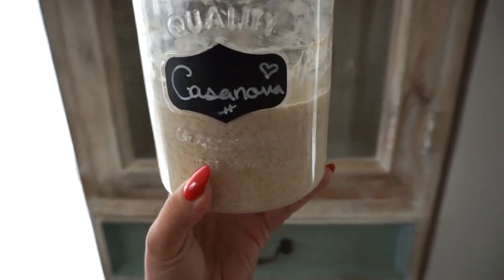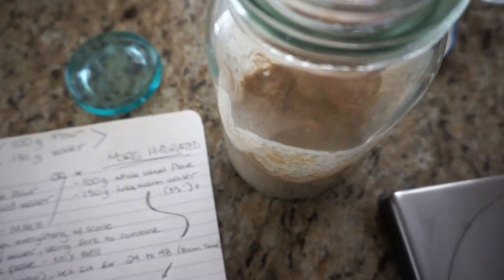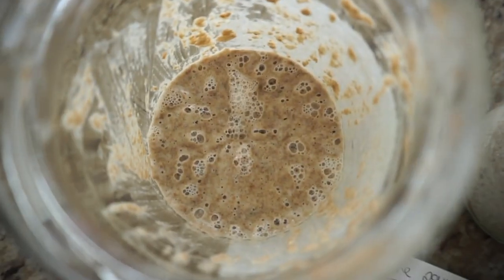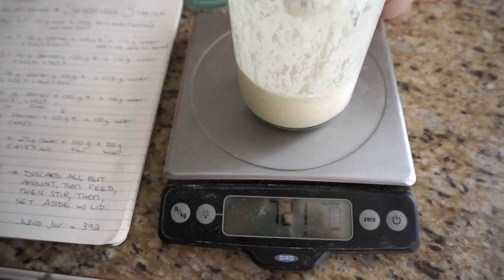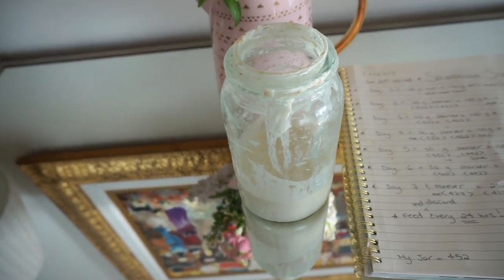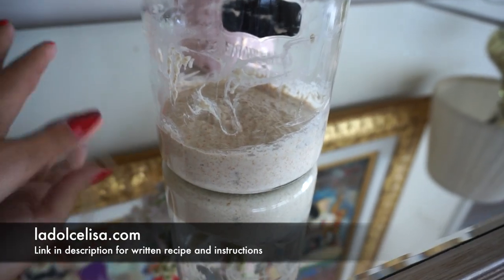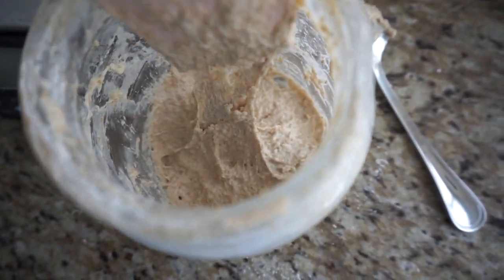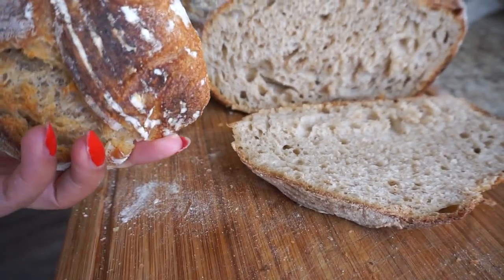How To Make Sourdough Starter + Tips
I think we can all universally agree that times have been strange lately. I don't know how you have been passing the quarantine, but less time out and exploring the world meant more time at home for my sister and I. Due to this, we decided to finally tackle a goal of ours, and that was making sourdough bread from scratch at home. In order to do so, we needed to first make a sourdough starter, and so we both made our own, combining  elements from various recipes online. The final result was a big hit for us, and we can happily say we have successfully made a very lovely, active, and nice smelling sourdough starter, which in turn produced beautiful results when it came time to baking our sourdough bread (and also discard crackers, which I really love making). Now is the perfect time to attempt a sourdough starter, as it needs daily feeding, and well, I don't know about you, but I'm home every day now! It wasn't without a few bumps along the way however. There were moments that it wasn't quite coming along the way we wanted, and so with a few tricks, we managed to get our starter actively rising and bubbly, and as I write this blog today, my starter Casanova (yes, I named him Casanova after the famous Italian lover so that hopefully my starter too would be 'active'), is very active, and pleasant smelling, which wasn't always the case in the beginning first few days of making the starter. You can use this sourdough starter to make sourdough bread, but also many other baked goods that you would normally use yeast in. You can also use the discard for recipes as well, so really the results are fruitful and endless. When I was a child my favourite bread was sourdough, and now knowing I can make this beautiful bread at home, using my very own starter, makes me feel quite accomplished.

You can find my in-depth guide to this sourdough starter on my blog post:

You will also find the detailed feeding schedule there, but if you need a quick reference, here is what each day will look like:

Quick Feeding Chart:

Day 1: 100g whole wheat flour +  130g filtered/bottled water

Day 2: 70g starter + 115g water + 100g flour (50g whole wheat + 50g all-purpose)

Day 3: 70g starter + 110g water + 100g flour (50g whole wheat + 50g all-purpose)

Day 4: 70g starter + 105g water + 100g flour (50g whole wheat + 50g all-purpose)

Day 5: 50g starter + 100g water + 100g flour (50g whole wheat + 50g all-purpose)

Day 6: 50g starter + 100g water + 100g flour (50g whole wheat + 50g all-purpose)

Day 7: 25g starter + 100g water + 100 g flour (50g whole wheat + 50g all-purpose)

*Every day (from day 2 on) discard, add water + flour, mix, put lid on, and set aside for 24 hours at room temperature. For the detailed feeding chart, see blog post below:

You can see mistakes I've made along the way, but you can also see the end success. As of today I am constantly making discard crackers with the discard (meaning instead of throwing away the sourdough starter discard, I use it in recipes). I have also made sourdough bread many times with great success, and each time I bake bread, the better it turns out. I did not want to share my starter recipe with you all until I successfully used it, so this is why it has taken me quite some time to get out the recipe. If you would like to see me bake bread, or if you would like any recipes I have used and enjoyed along the way, please ask and I will be happy to share! Before we go over the baking process, I wanted to share my tips for achieving an active sourdough starter, so I hope you enjoyed this video!